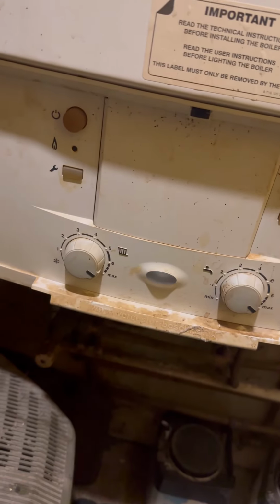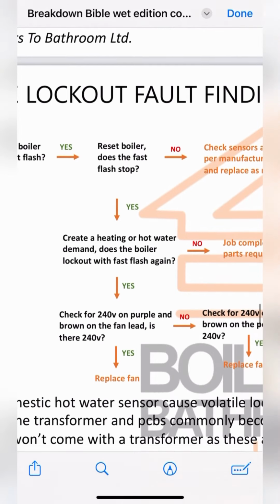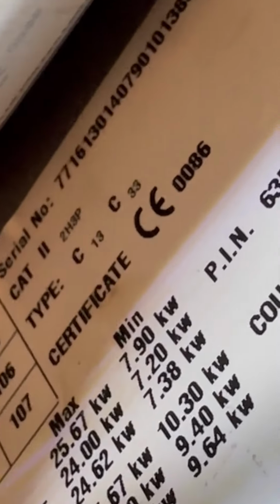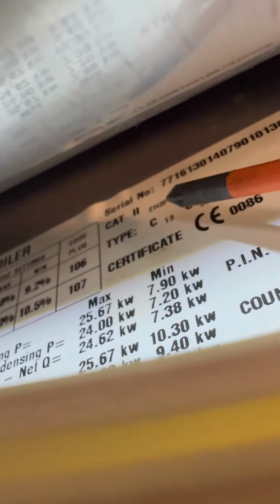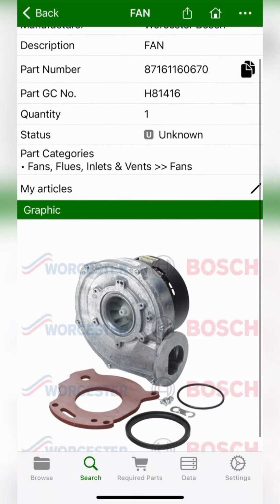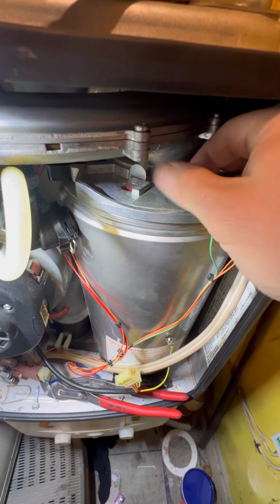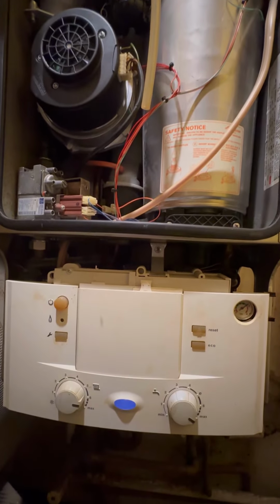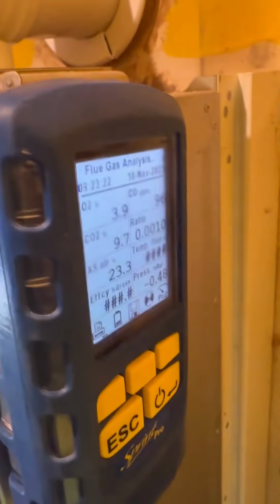Worcester Bosch fast flash fault no heating no hot water breakdown Bible wet edition Partsarena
❌Worcester Bosch fast flash ❌
No heating no hot water reported by the customer, the boiler is just sat fast flashing.
As gas engineers We’re not expected to know everything but we are expected to know where to find the answer so this breakdown i utilise the Breakdown Bible Wet Edition and Partsarena to get this fault diagnosed, the age of the boiler and the correct parts located.
Managed to get the customers heating and hot water back up and running again for them on one visit with no need for internet or phone signal.